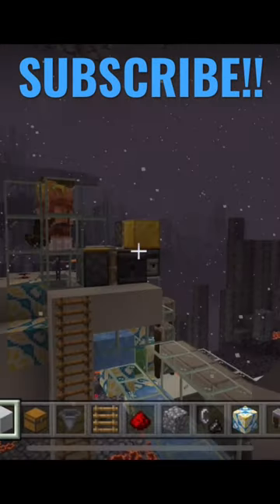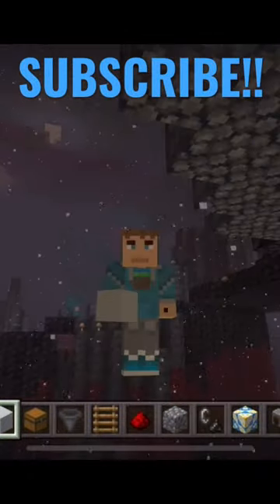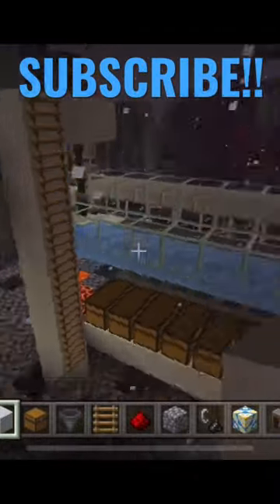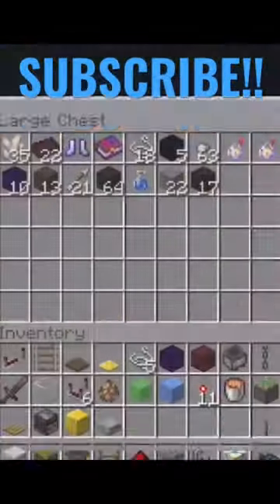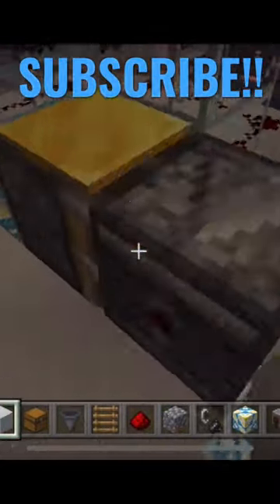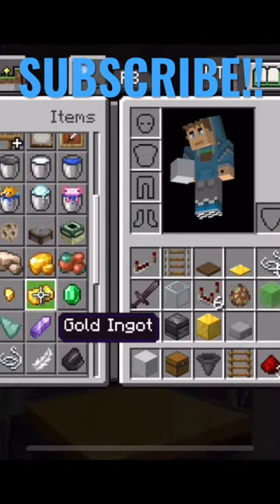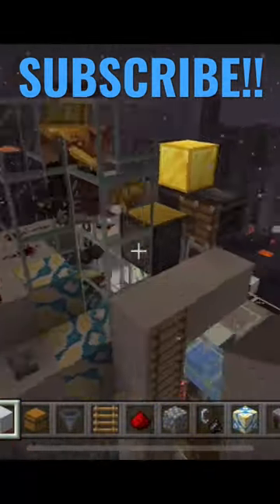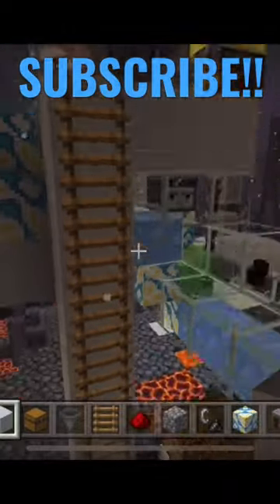SUPER OVERPOWERED BARTERING FARM!! [Minecraft Bedrock 1.19+]